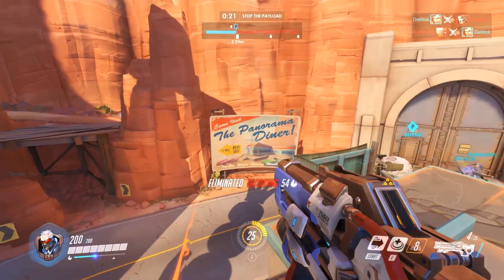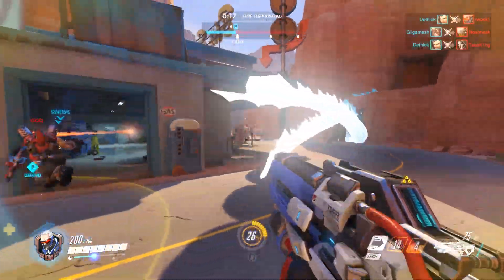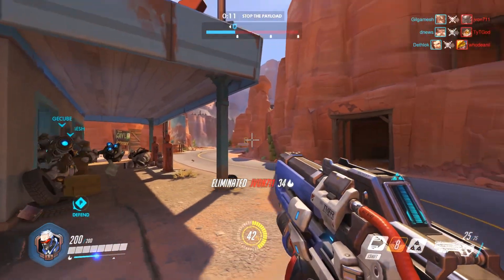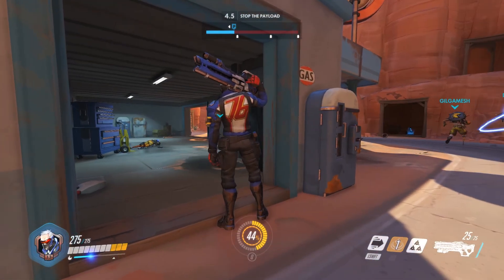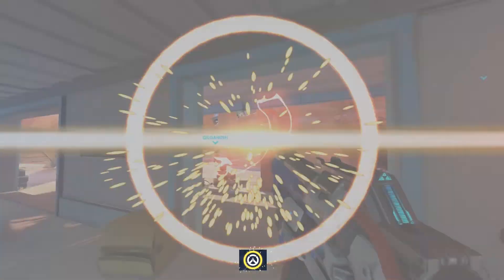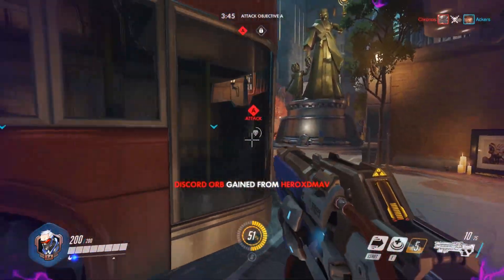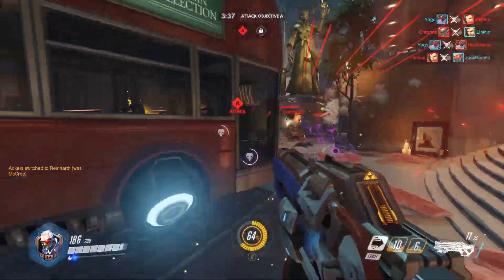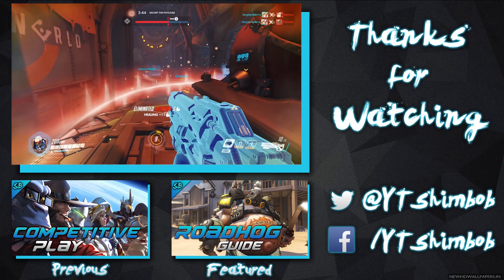Overwatch: Soldier 76 Hero Guide - Tips & Tricks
In this video, I give you all my tips and tricks for how to play Soldier 76 better. he is a pretty simple to play hero, but he can and is a very effective damage output hero and is often used in competitive team comps.